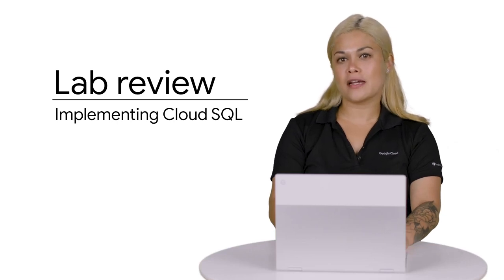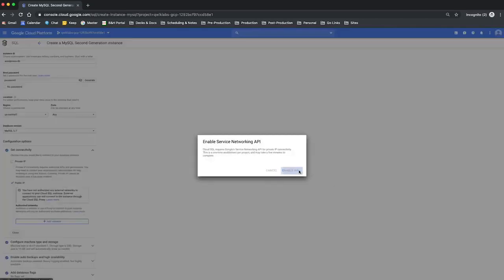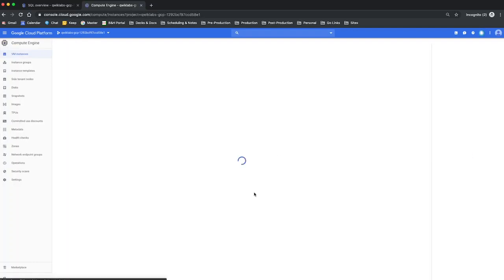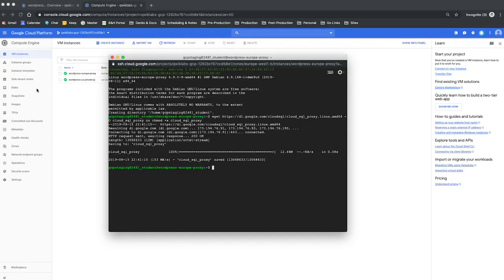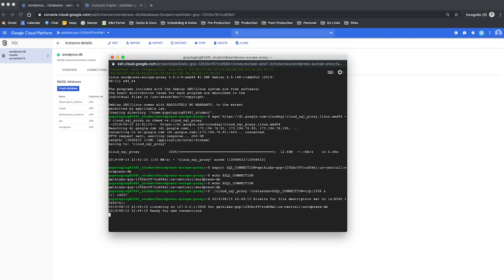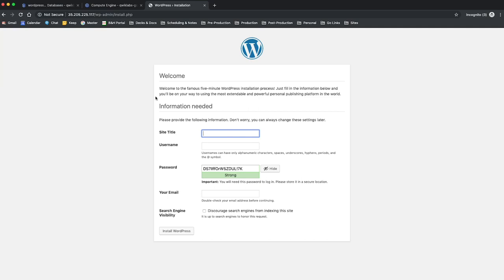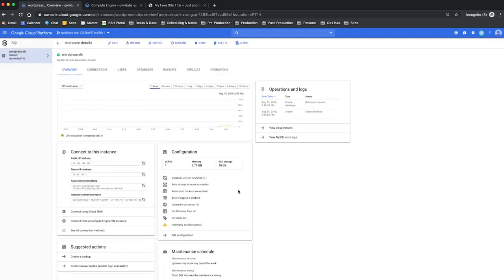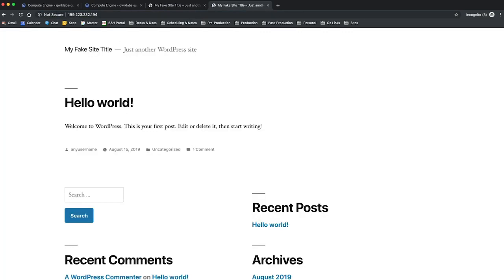2.12 Lab Review: Cloud SQL | Storage and Database Services | Essentials Google Cloud Infrastructure